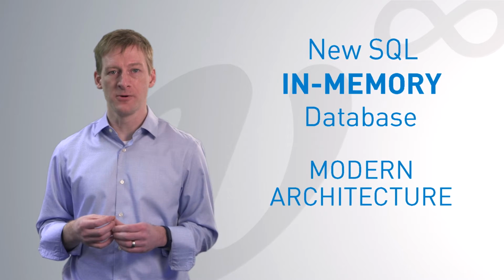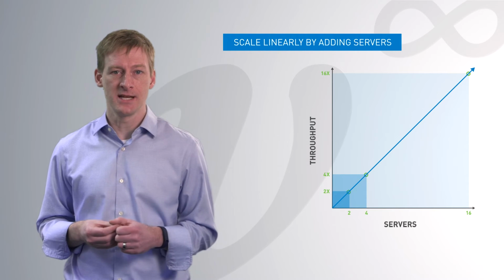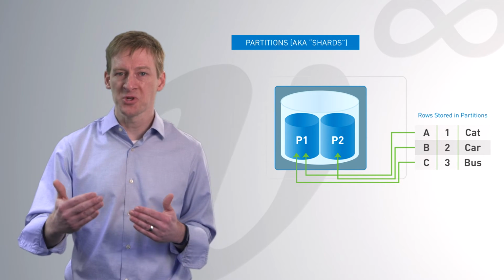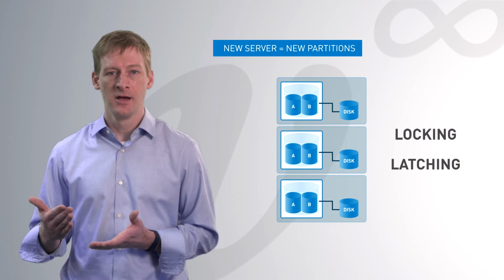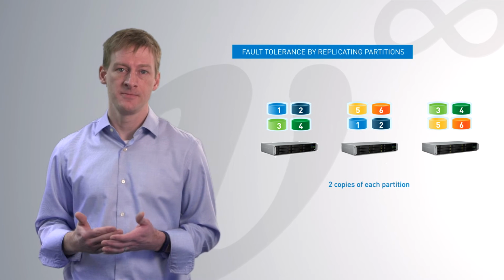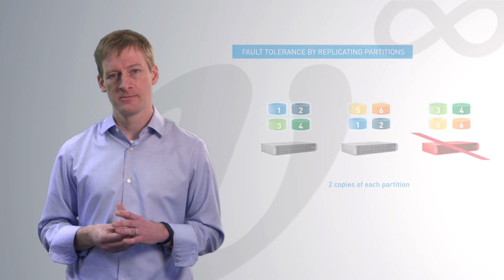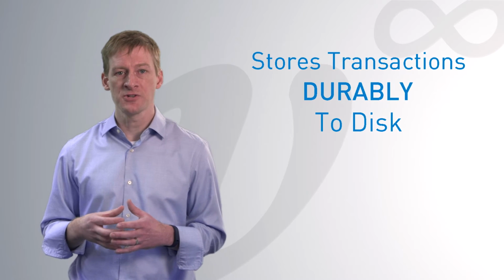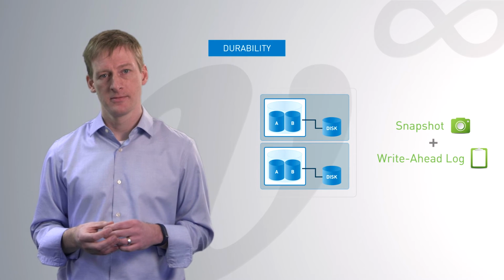VoltDB Redesigns the Operational Database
Ryan Betts, VoltDB's Chief Technology Officer speaks in-depth about VoltDB's architecture.